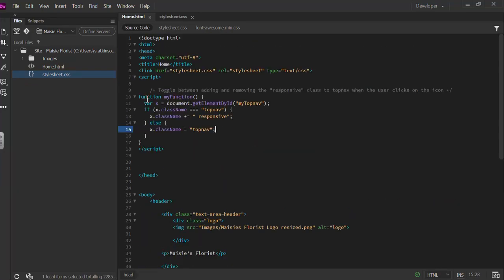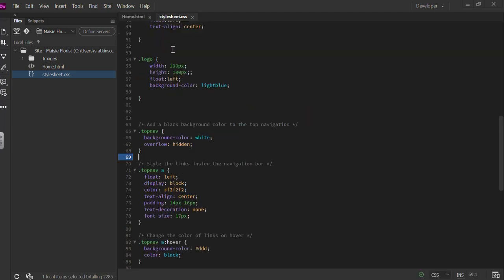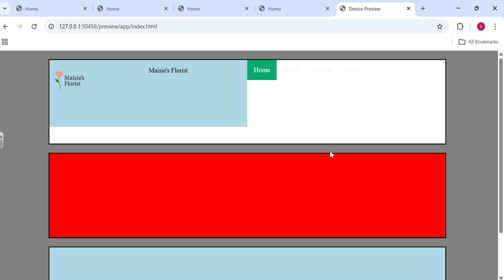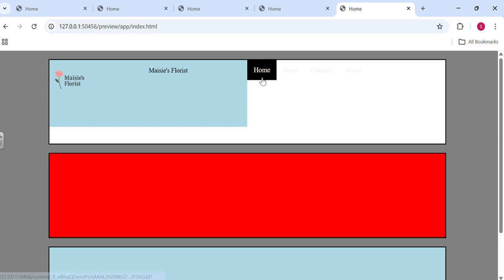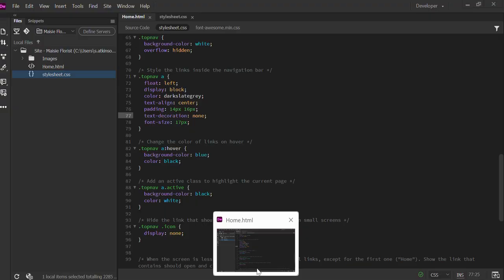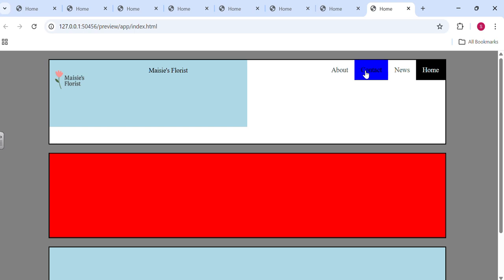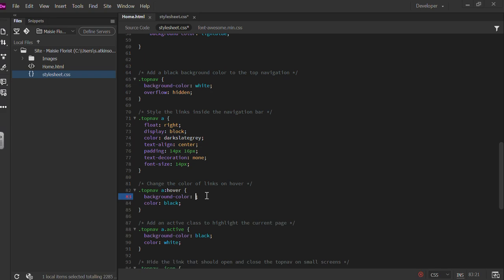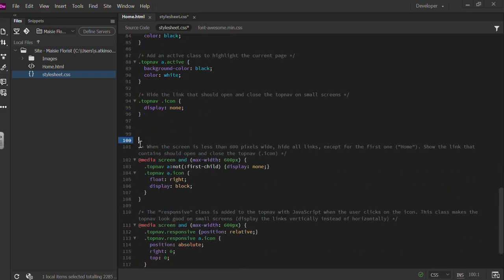10 Editing a top navigation bar 2026